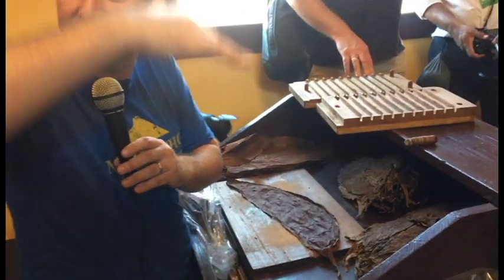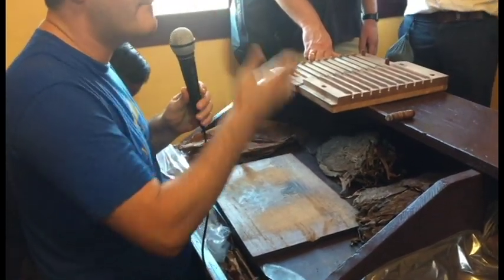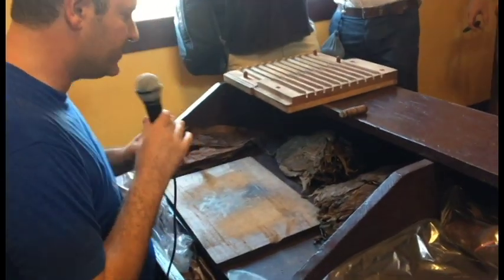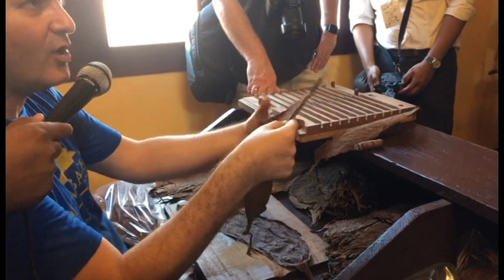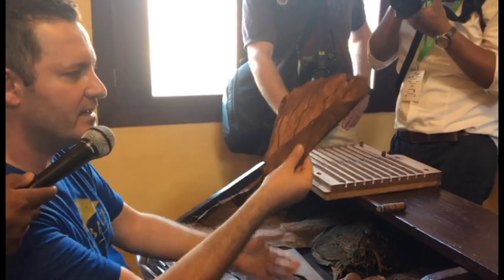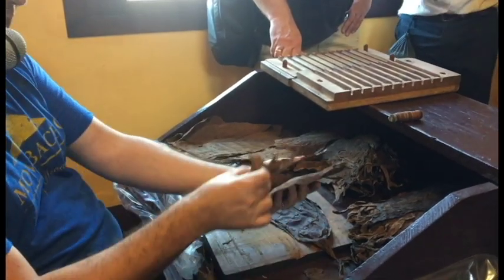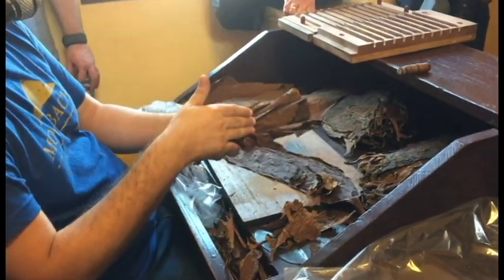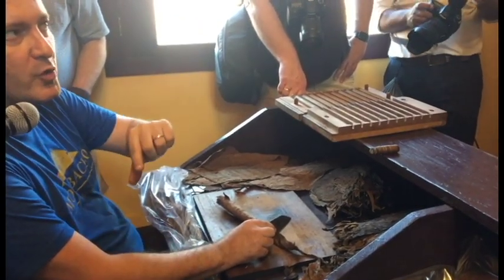Part 2/6: Serie: Mombacho Cigars of Nicaragua (Granada)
Serie: Mombacho Cigars of Nicaragua (Granada) - Cigars, Charutos and Tabacos: Tobacco Fields, Curing Barns, Fermentation, Aging Room and whatnot. Plantações de tabaco, casas de tabaco, curación, secagem, fermentação, escaparate, envelhecimento dos charutos, dentre outros.